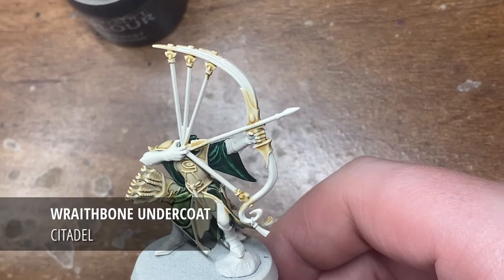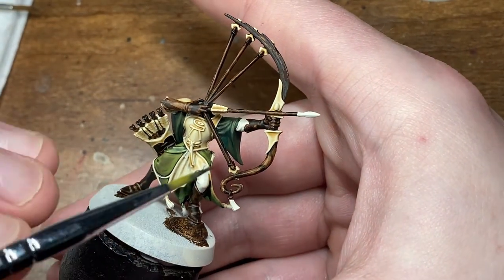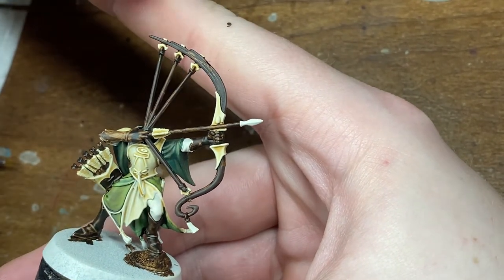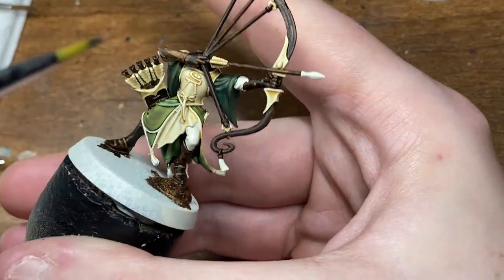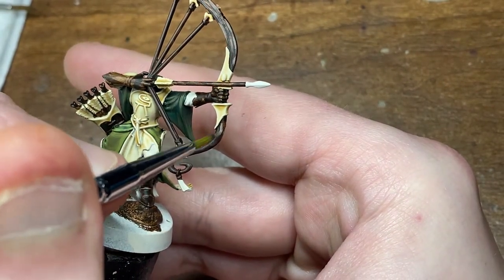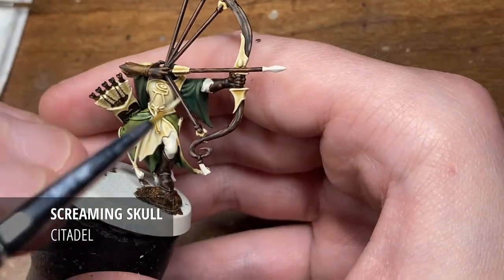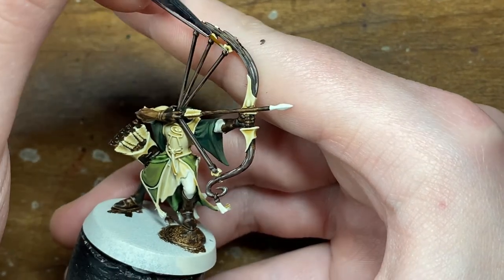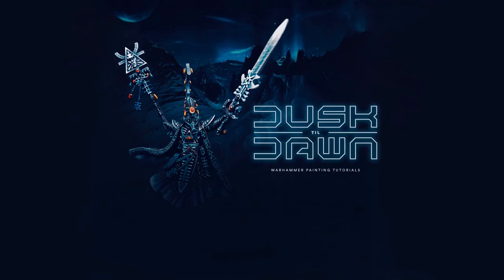How to Paint Bows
Today's tutorial will be focused on the bows you might have seen on my Vanari Auralan Sentinels. I hope you find this useful!